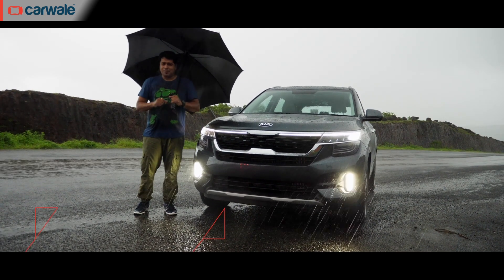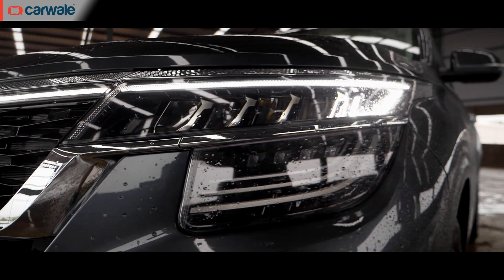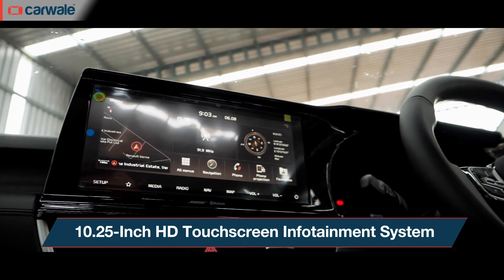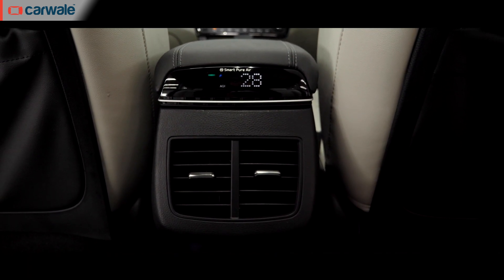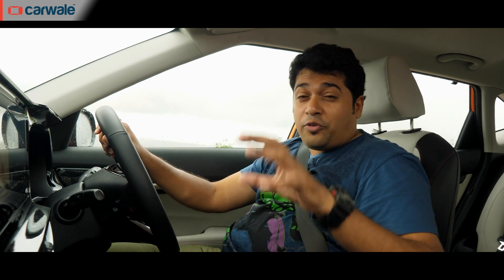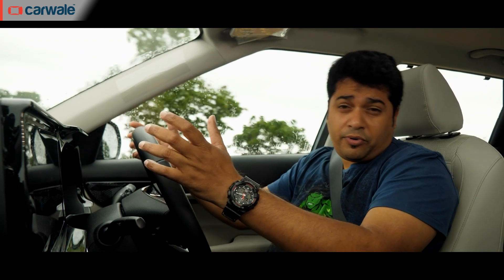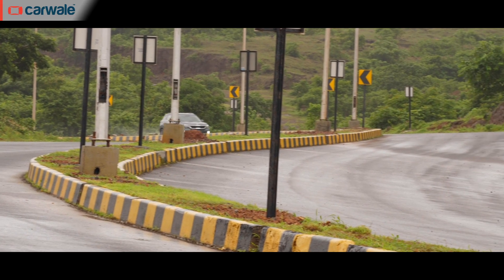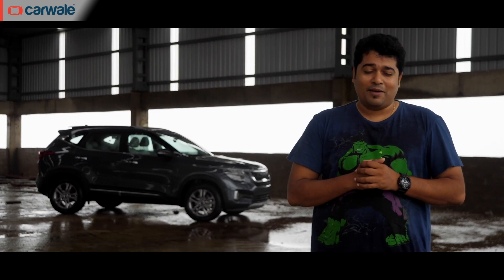Kia Seltos Review | Will It Beat The Hyundai Creta | CarWale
We all agree that the all new Kia Seltos is an attractive SUV. But the real question is, how does the Seltos drive on our roads? Abhishek Nigam recently drove the petrol and diesel versions of the new Seltos in Goa, and here’s what he thinks of them.